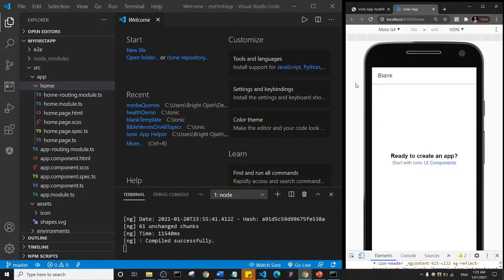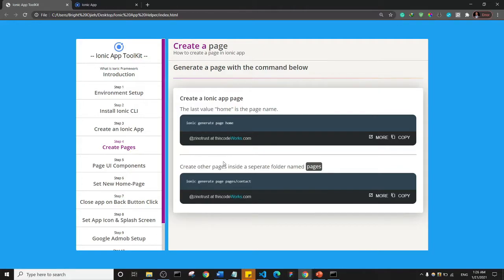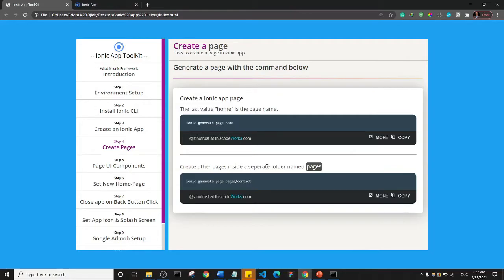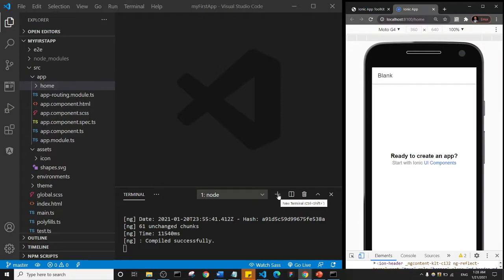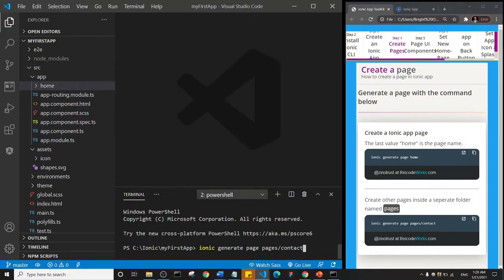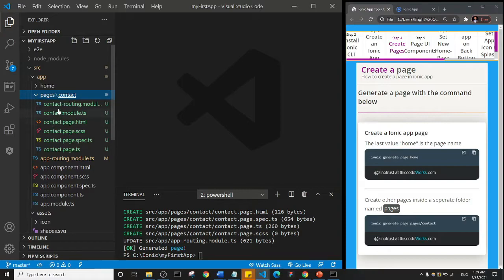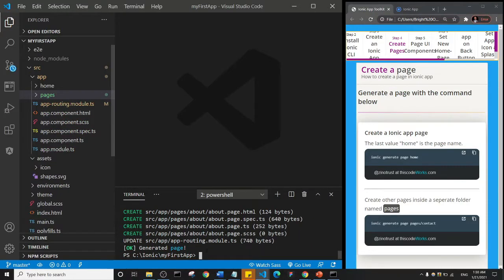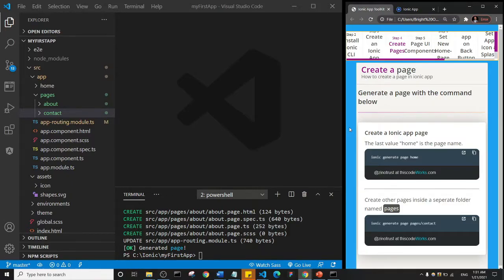Ionic 5 Tutorial #12 - Create Pages in Ionic